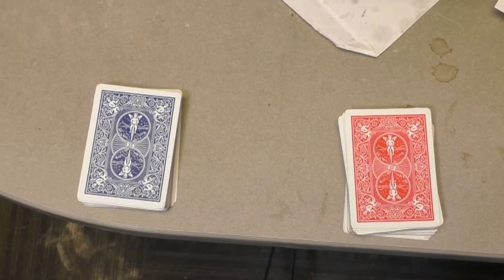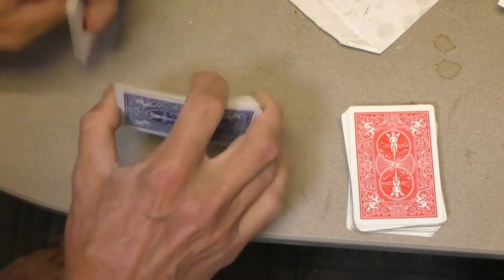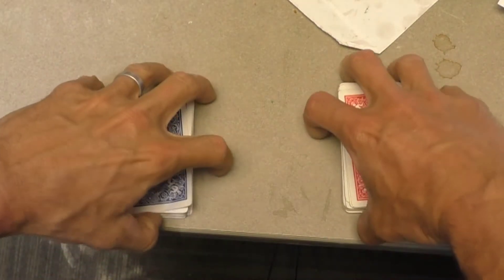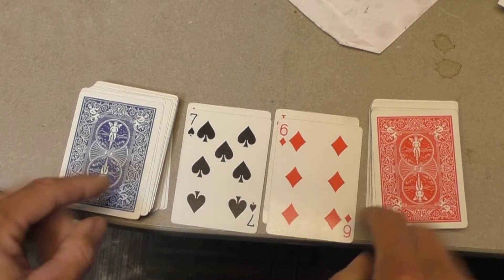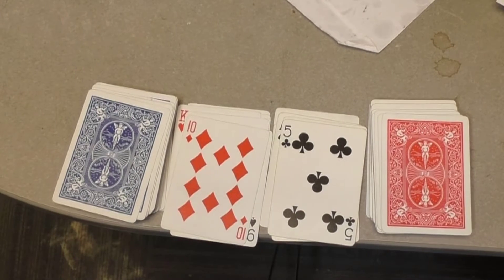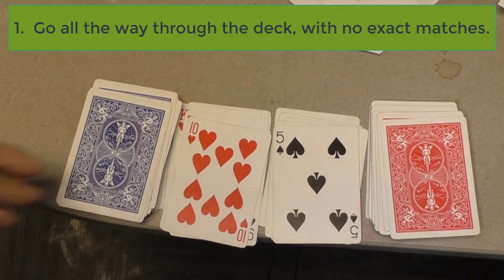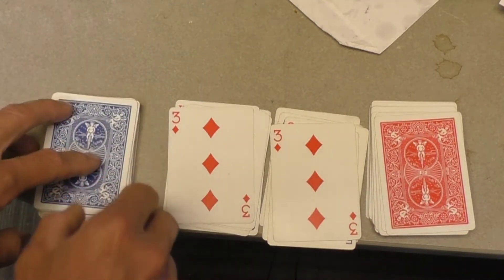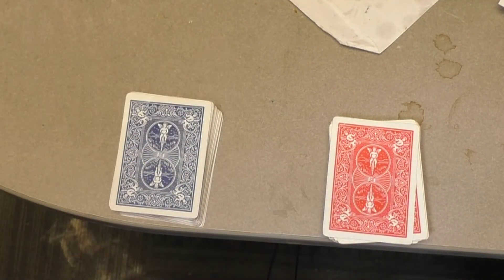What *is Woot, anyway?